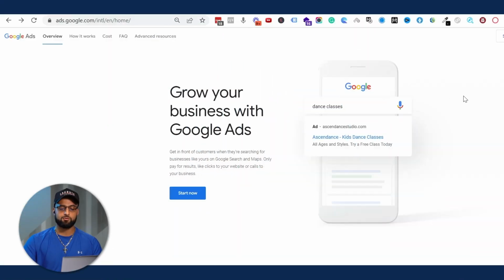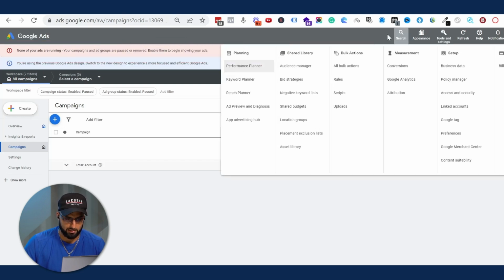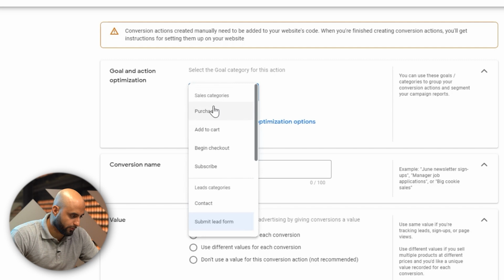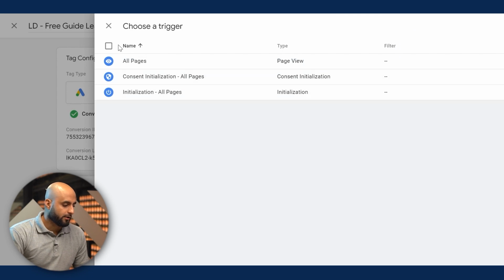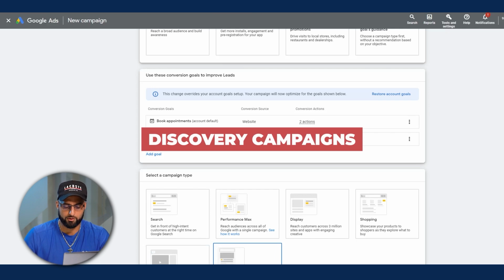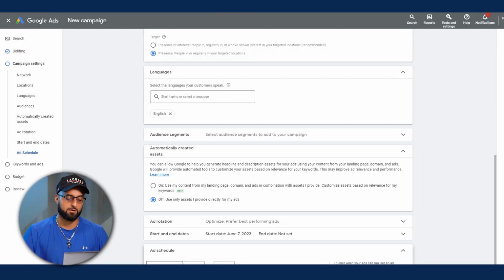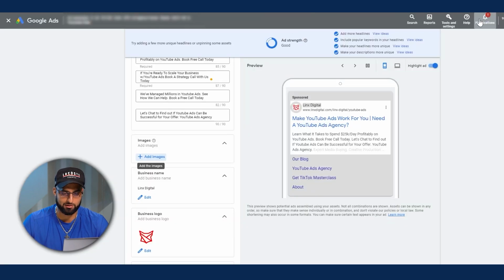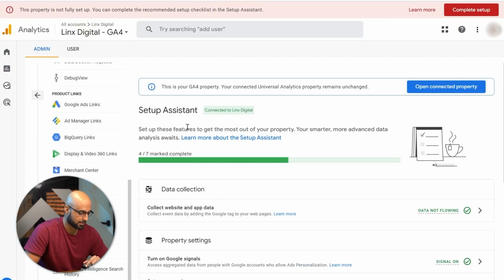NEW Google Ads Tutorial (FULL 2024 MASTERCLASS)